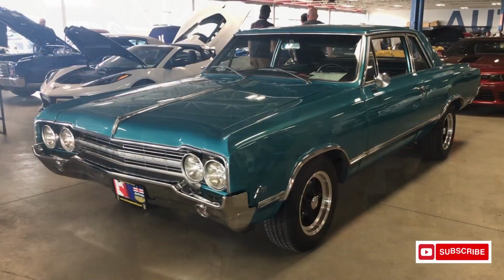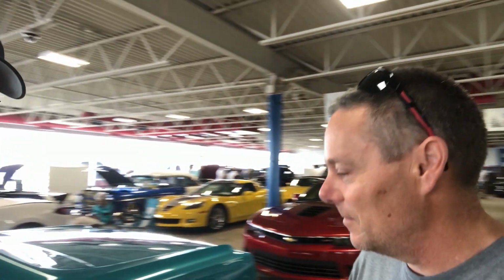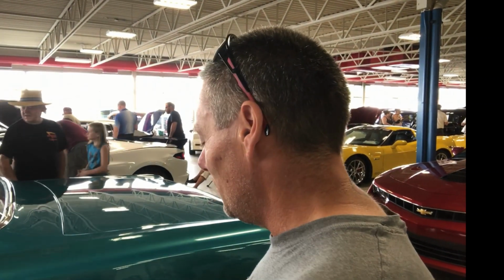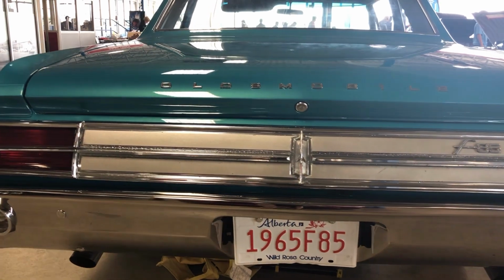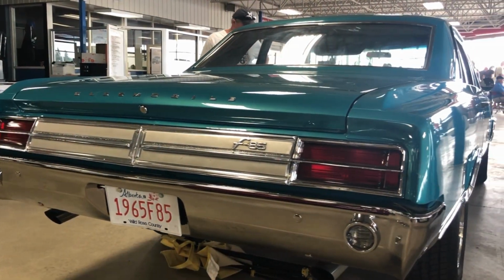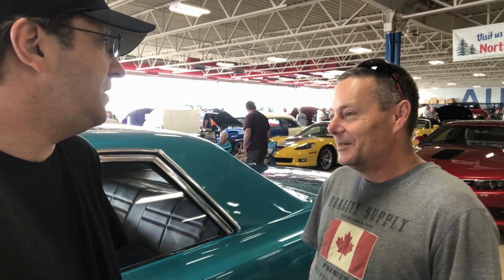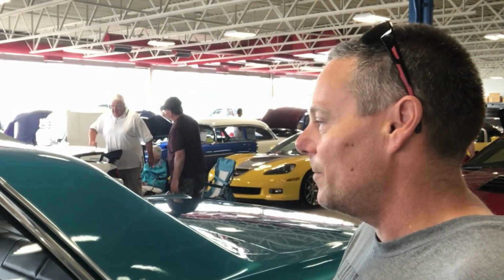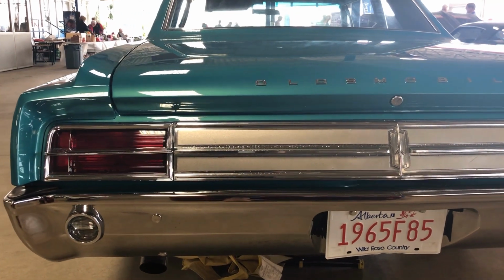1965 Olds f85 - Restoration of perfection!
Check out this extremely beautiful 1965 Oldsmobile f85! I bet many of you have NEVER SEEN ONE OF THESE!

ABOUT FASTRAX CARS: FasTrax Cars, is an automotive channel about “Car Culture For Car Lovers”! Featuring exotic, classic, muscle and Hot Rod cars from all eras. Created by filmmaker and automotive enthusiasts Kevin Matlo to provide you with realistic mostly unbiased and real-world reviews and interviews with the owners of these cars.

Our videos bring a vastly different source of information to our viewers with a practical automotive enthusiast view bring together the best performance, classic, muscle cars and Hot Rods from every era.